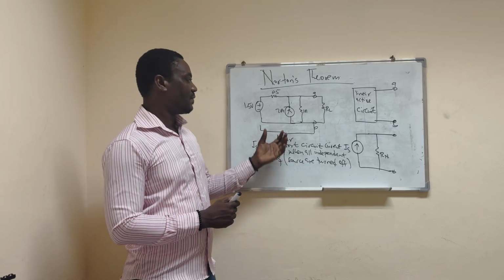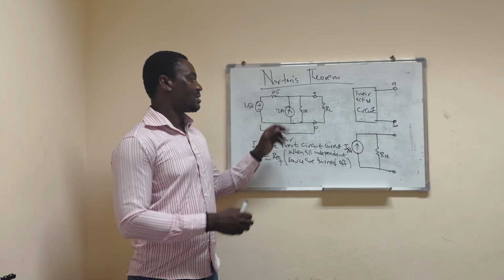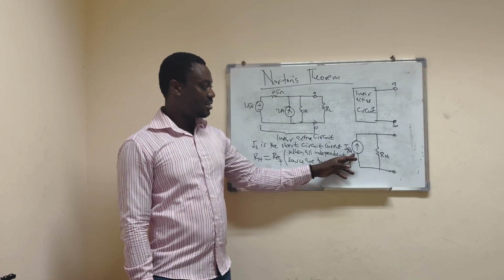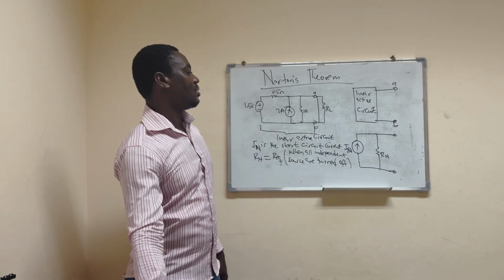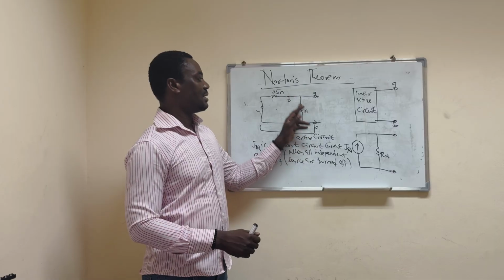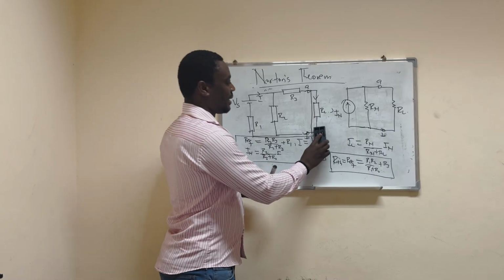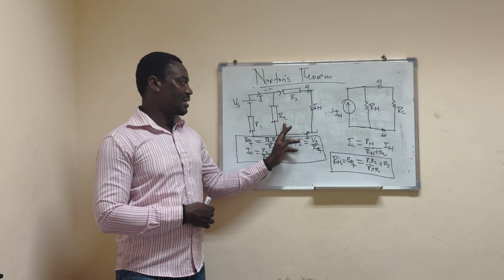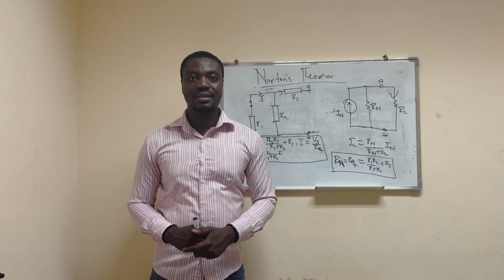Norton's Theorem Explained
How to understand the concept of Norton's Theorem and using it to simplify complex circuits with examples